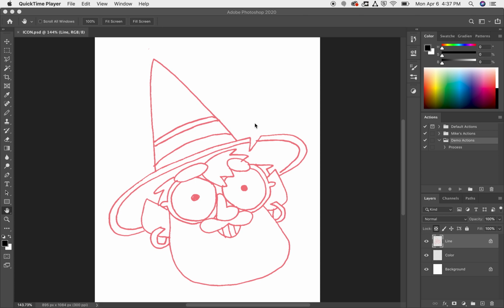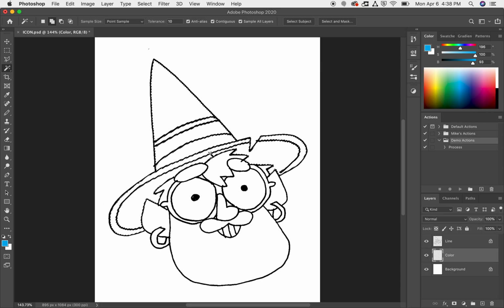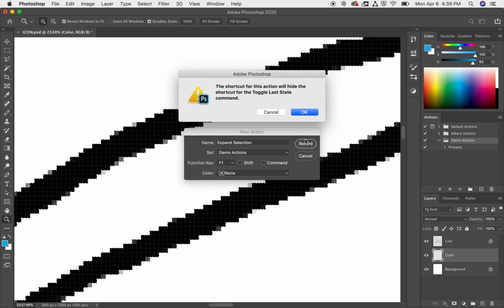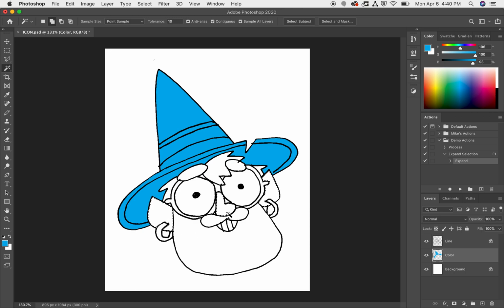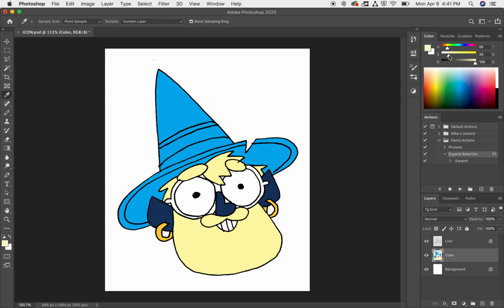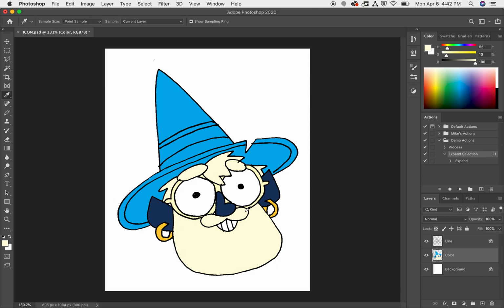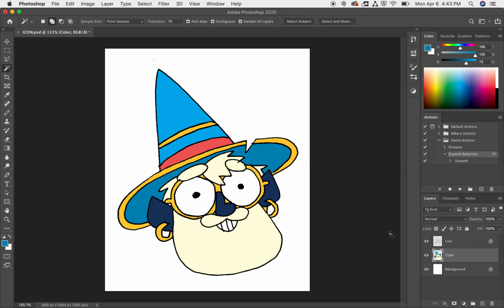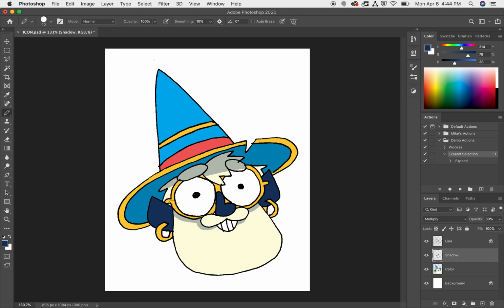How to use Actions in Photoshop plus my Process, Part 2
This is a Demo for my Digital Media Illustration Class for Spring 2020.